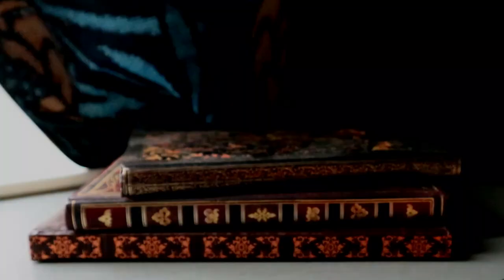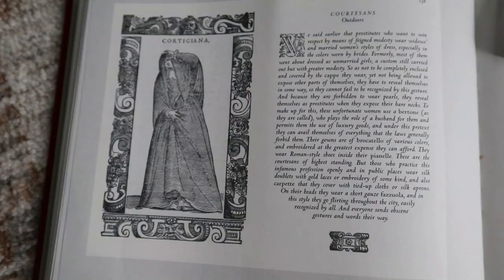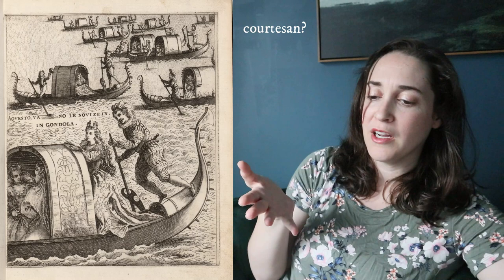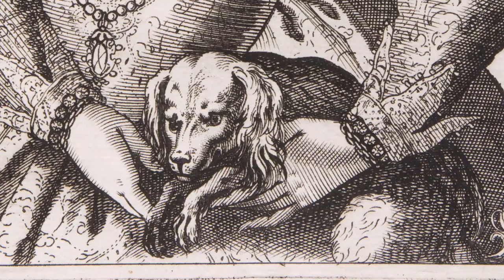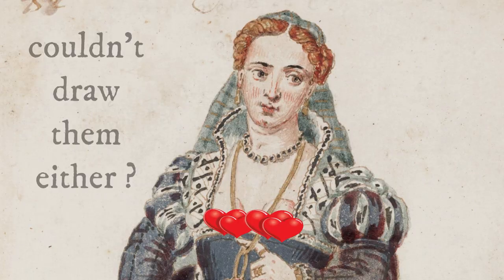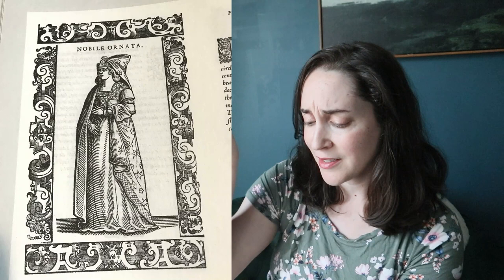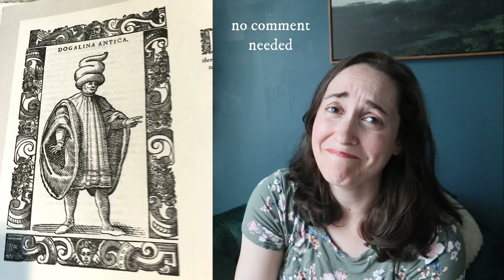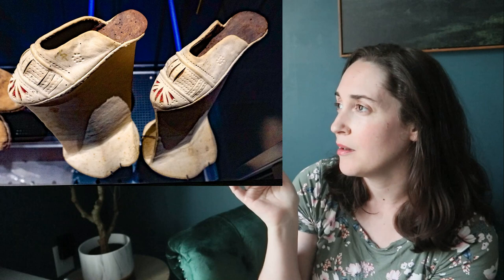Some Of The Most BIZARRE Fashions in Renaissance Venice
I looked at old books to bring you 16th century Venetian fashion at its finest. Laugh with me.

Mores Italiae and the books by Cesare Vecellio and Giacomo Franco are some of the most wonderful first hand sources for 16th century Italian Renaissance fashions that we have in existence today. Vecellio, especially, describes them in great detail. They are well worth exploring when you begin your
Venetian Renaissance costume research. And along the way, you will find some prime choices for the bizarre and strange.

In fact, in my opinion, Venetian Renaissance fashion has some of the most bold and interesting fashion choices of the 16th century. And while I absolutely love how they went for it, I also can't stop laughing. Maybe someday we will be in books for similar reasons. We fully endorse courtesans on this channel.